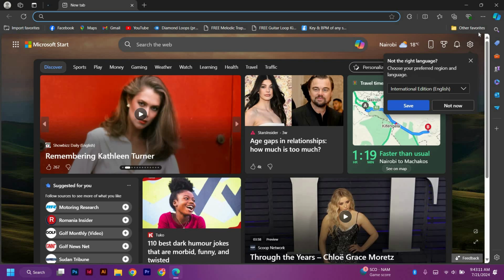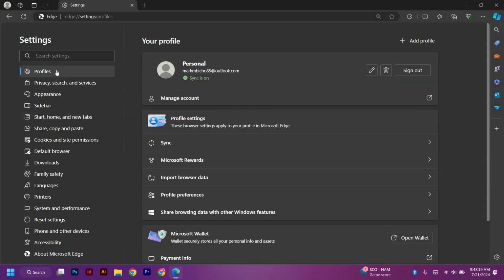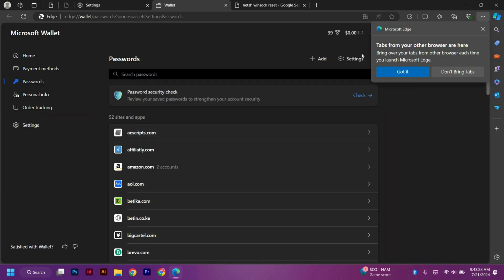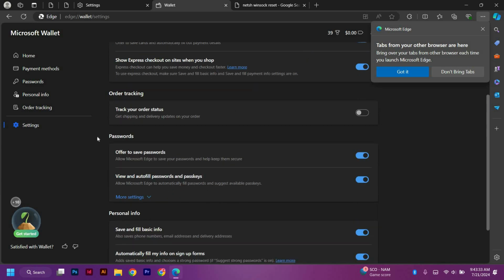How To Enable or Disable Automatically Sign in to Website in Microsoft Edge (2025) - Easy Fix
In this video, we will explain to you about: How To Enable or Disable Automatically Sign in to Website in Microsoft Edge (2025) - Easy Fix